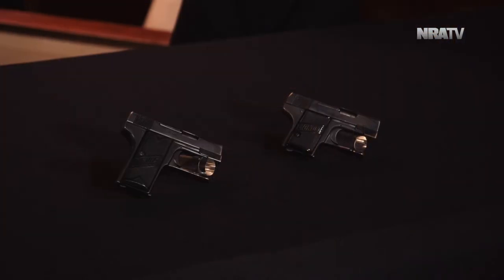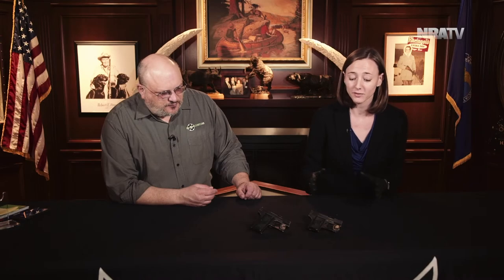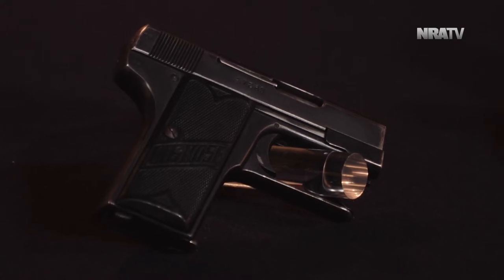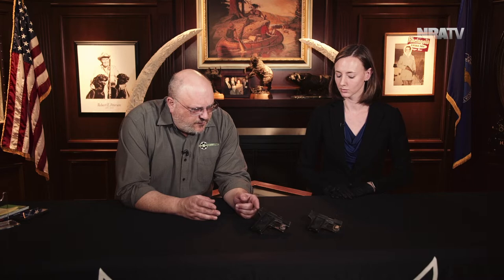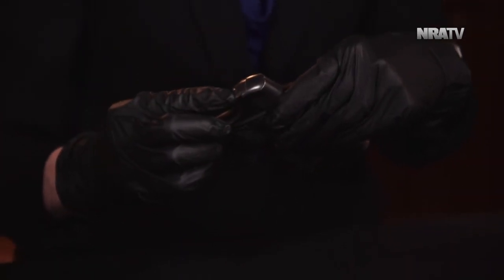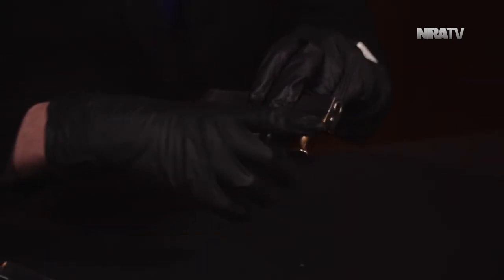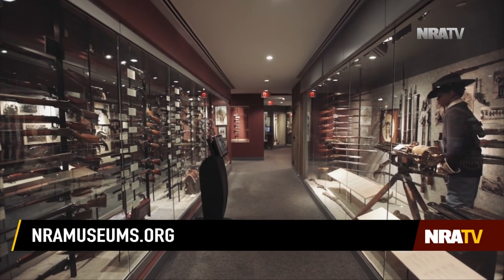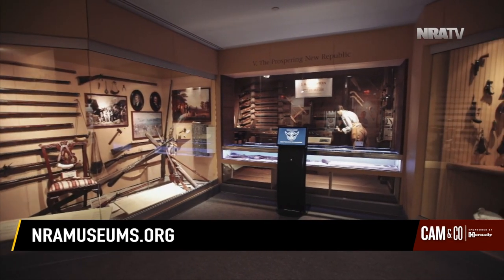Curator's Corner: Lignose .25 ACP "Einhand" Pistol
NRA Museums Registrar Erin Sabatini is back for a visit to the Curator's Corner. She shows John Popp a handgun patented in 1912 that can genuinely be shot one-handed, or with "ein Hand" in German. They're two models of the Lignose .25 ACP "EinHand" pistol. The 2A is a pocket version holding six rounds with a brass one-handed cocking mechanism. The 3A is a larger pistol holding nine rounds in steel. They didn't have a lot of stopping power. John answers correctly and get three bells!